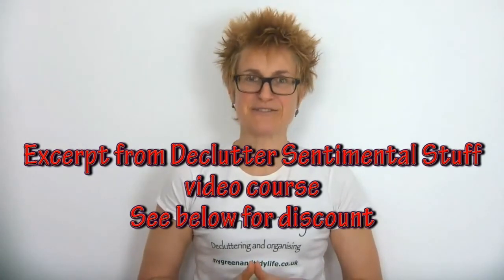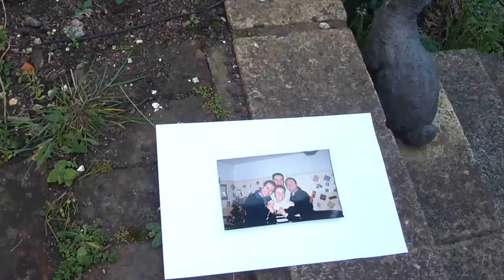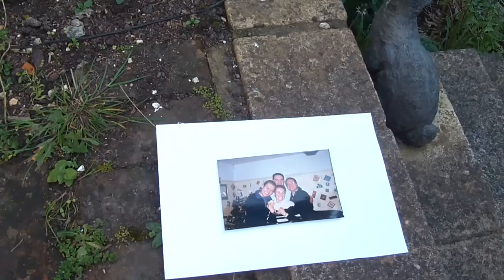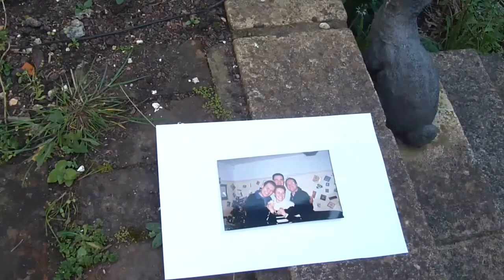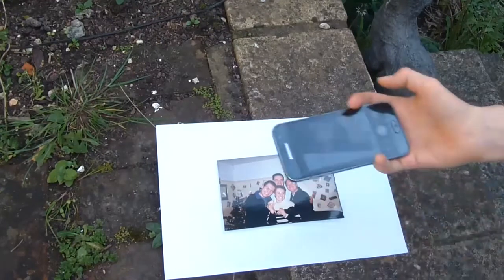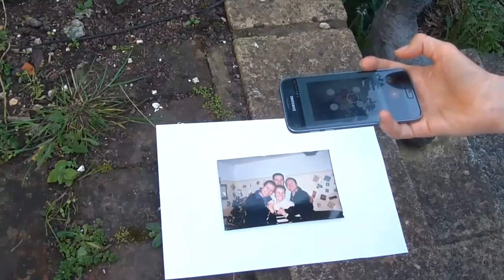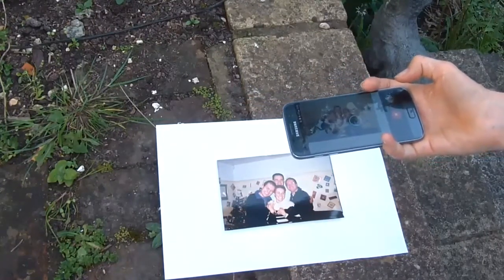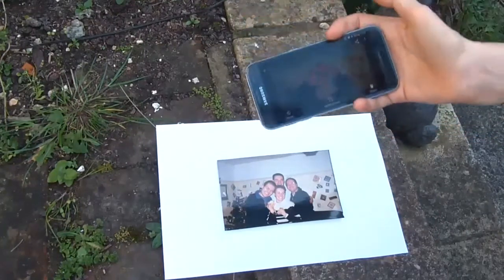Convert photo prints to digital ¦ Organize Sentimental Items ¦ Udemy video course ¦ Discount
Don't miss out. Click the link now.